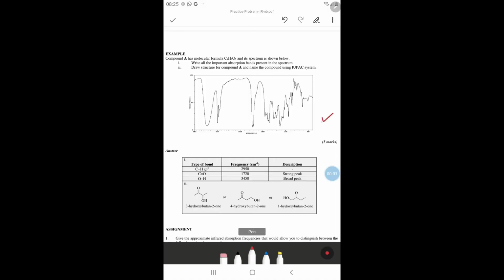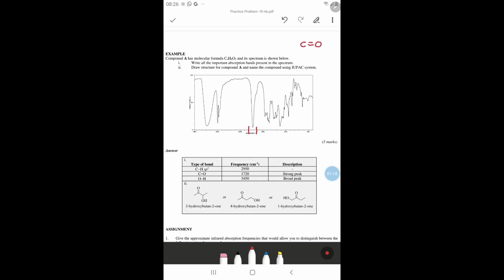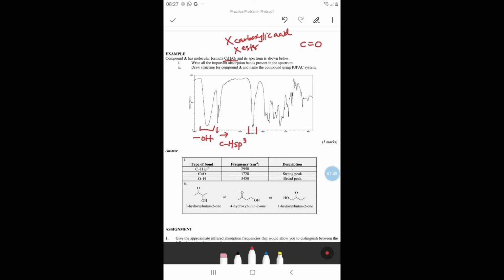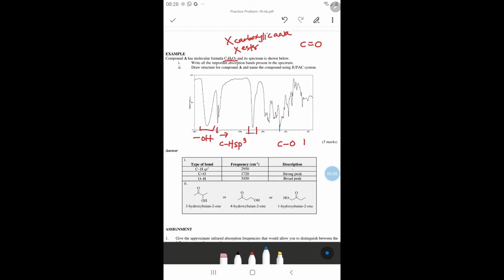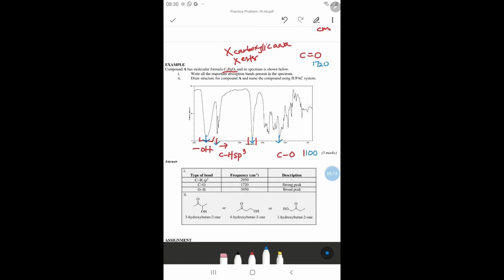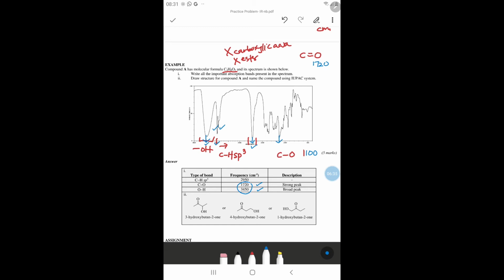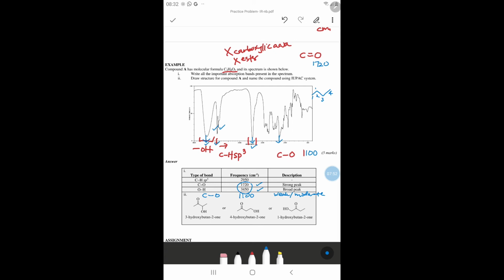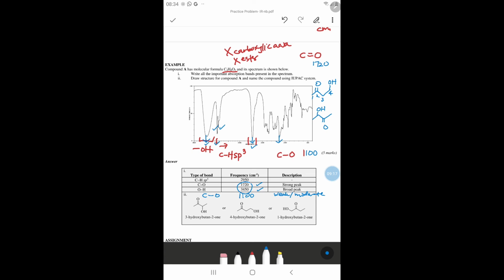Infrared Spectroscopy IR Practice problem part 2